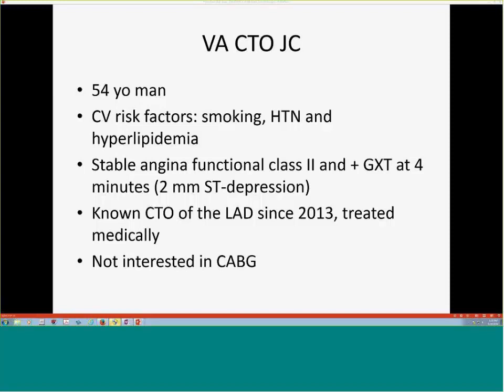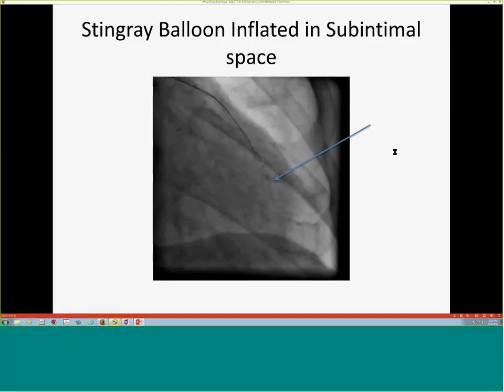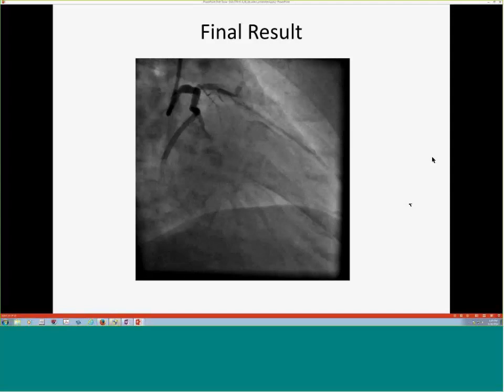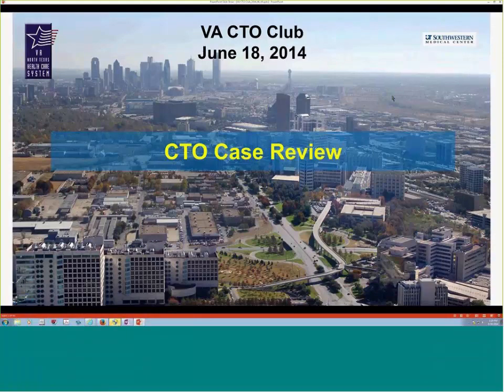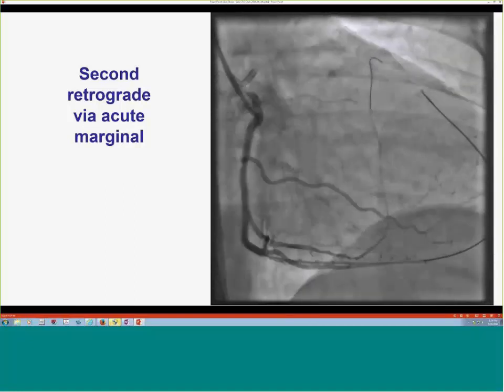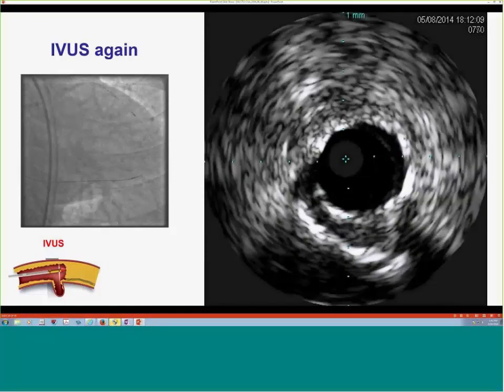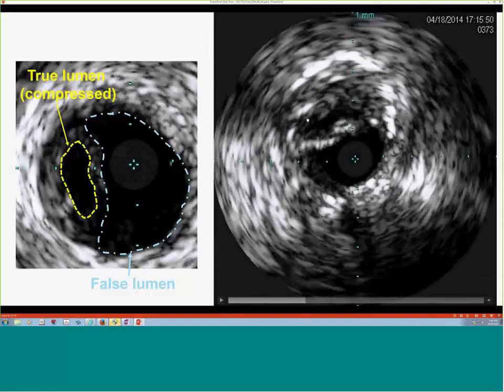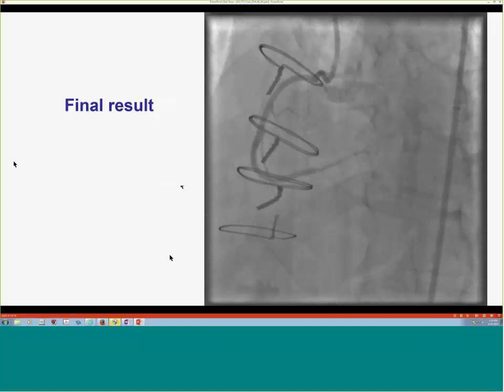VA CTO Club 14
Dr. Santiago Garcia and Manos Brilakis presen 3 CTO cases, including antegrade dissection/re-entry and double retrograde approach.